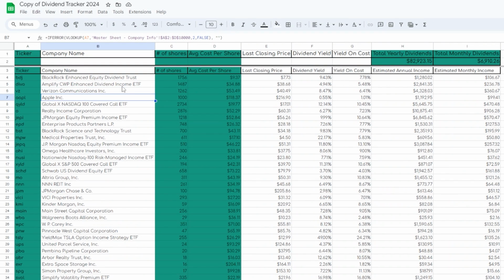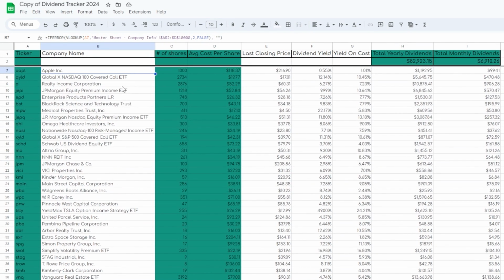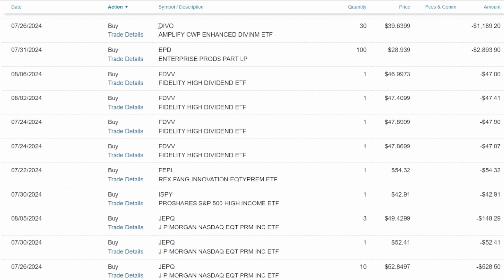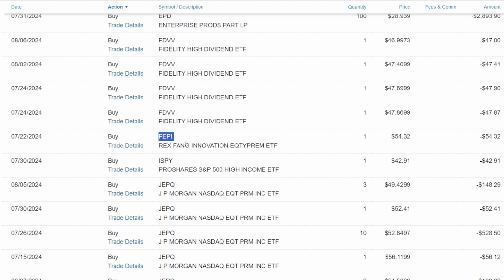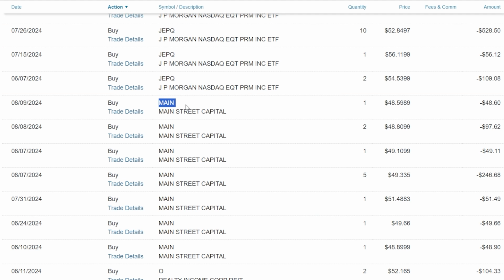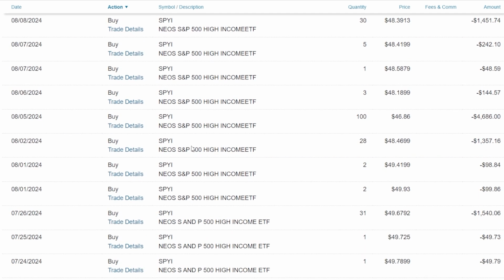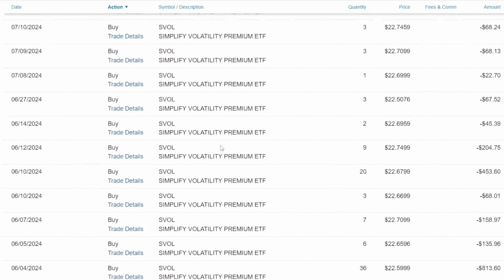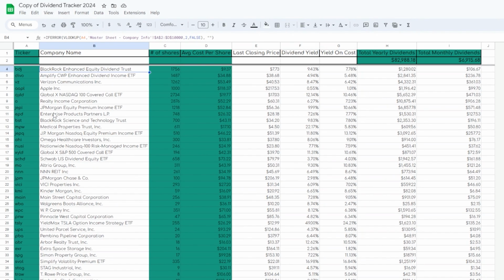I JUST Spent $20,000 On THESE Dividend Stocks & ETFs!